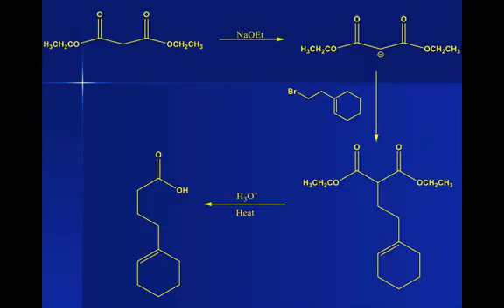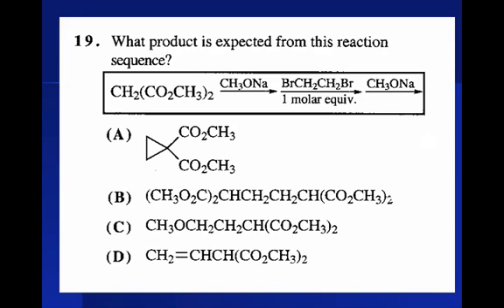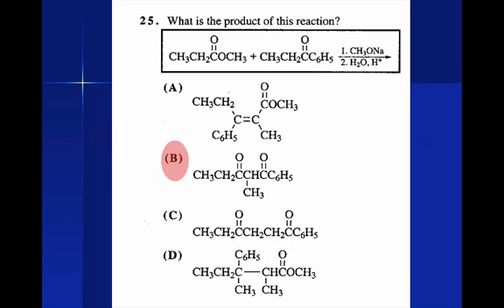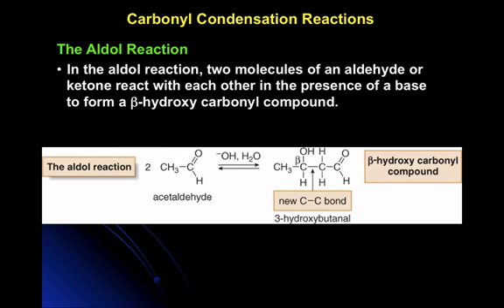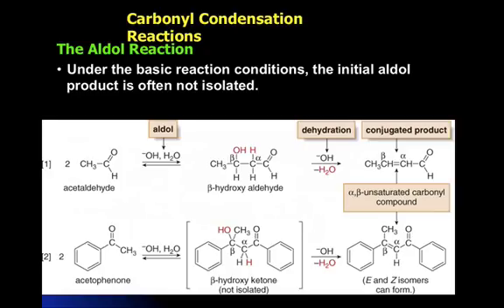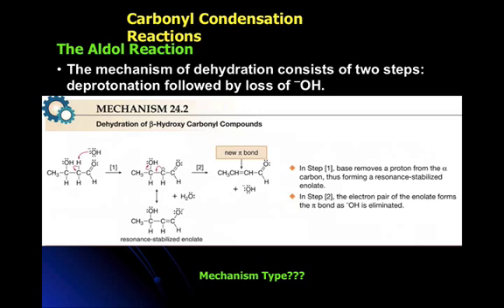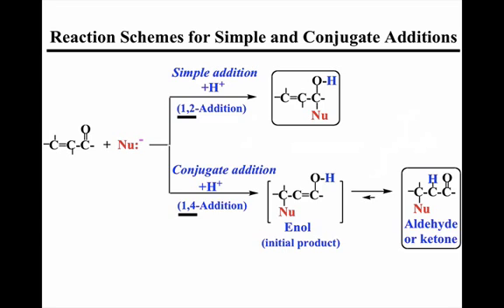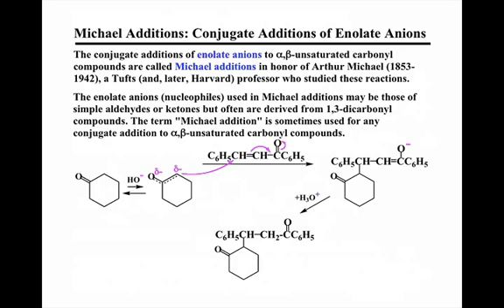Chapter 19 7